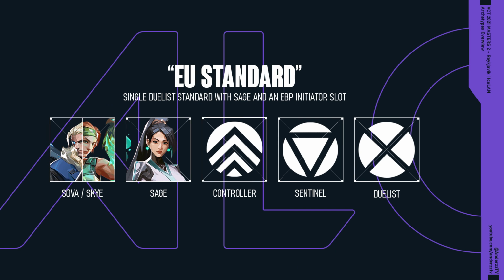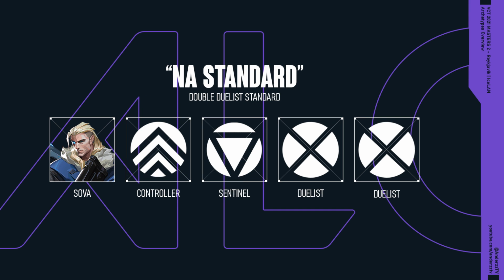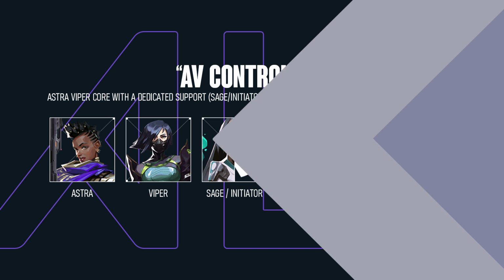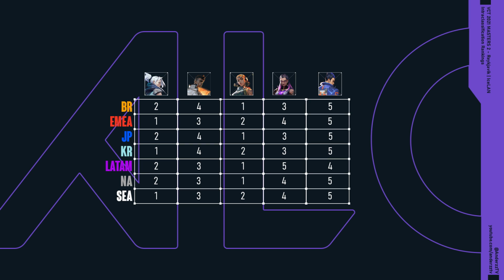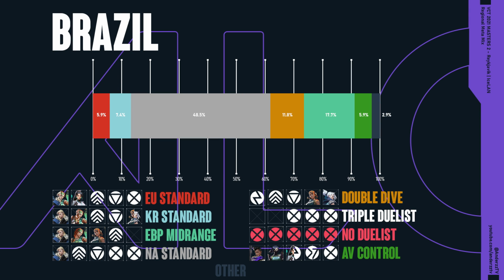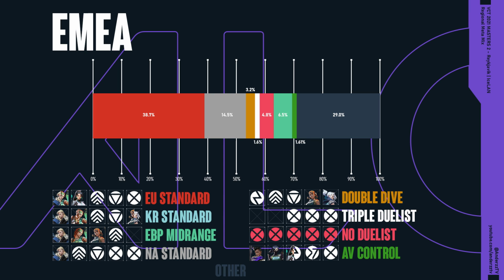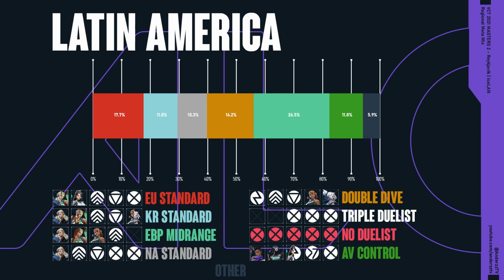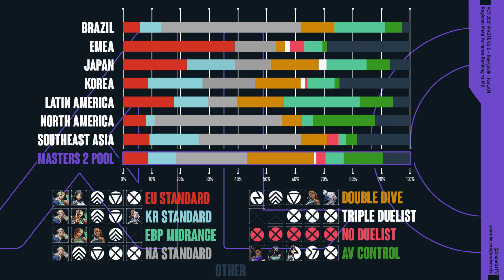Which Region Will Have "Home Turf" Advantage in Iceland?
In this Computing Competitive we take a look at the archetypal meta mixes from the regions qualified to Masters 2 in Reykjavik, Iceland.